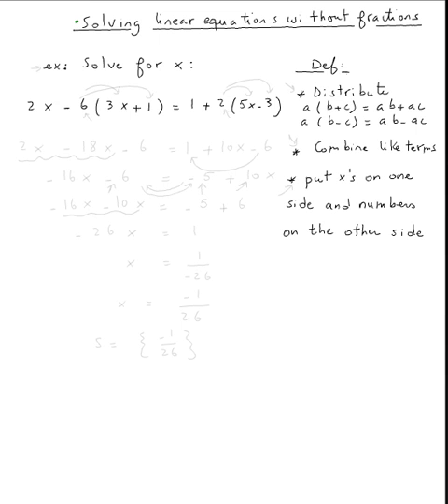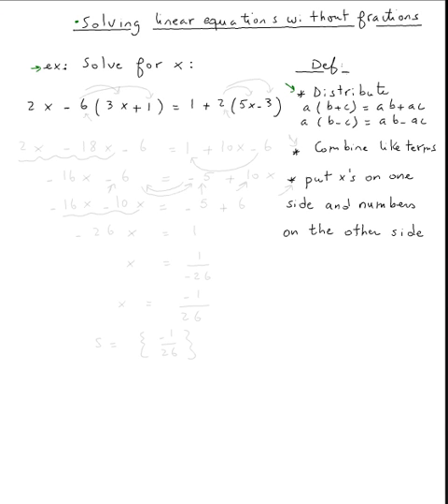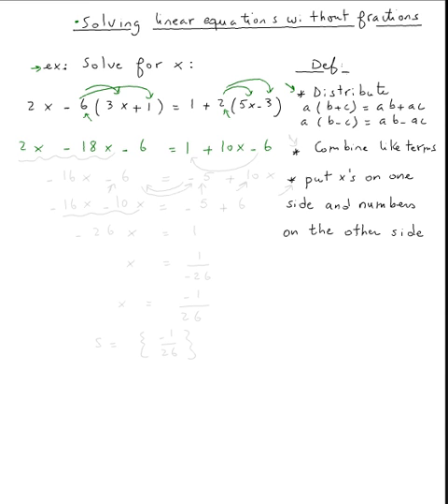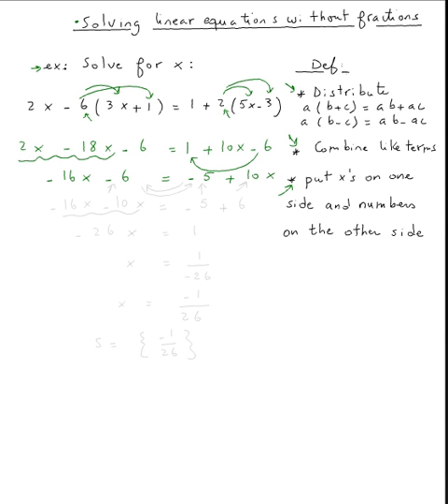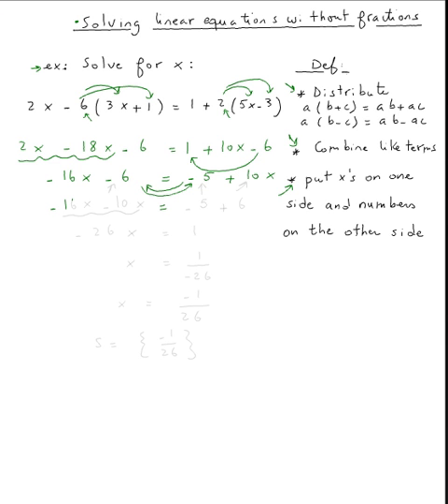Solving linear equations (without fractions)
Solving linear equations (without fractions) by Abdellatif Dasser - -
Valencia College Math Help 24/7